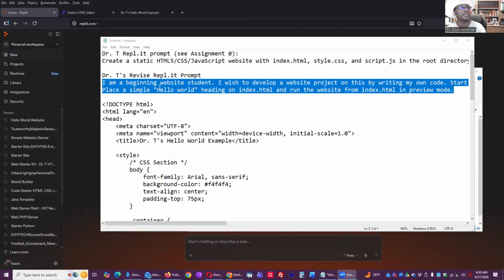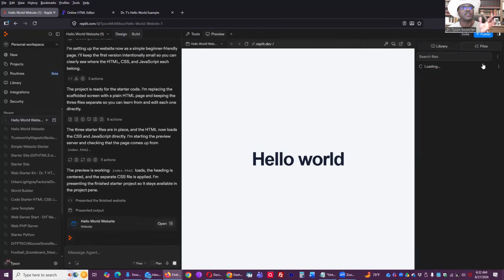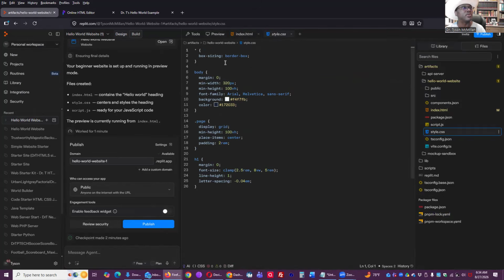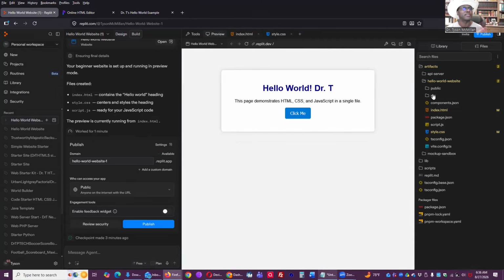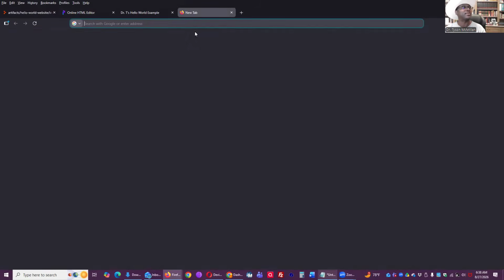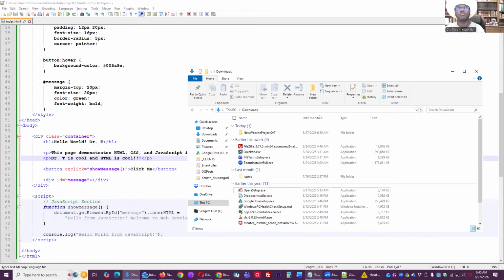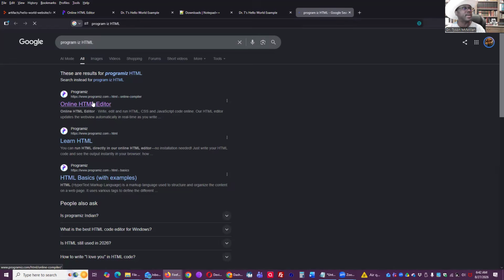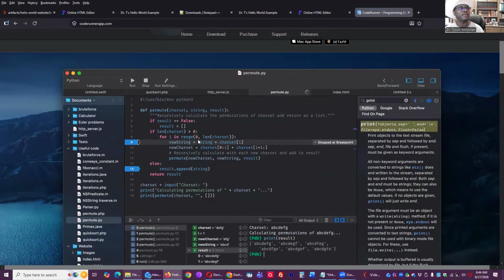Dr T on the multiple Ways to code HTML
Dr T on the multiple Ways to code HTML. Repl.it, Notepad, Notepad++, Programiz HTML. Let's get our code on!